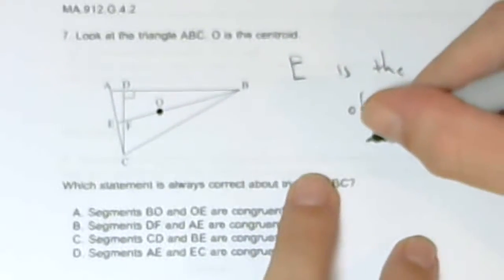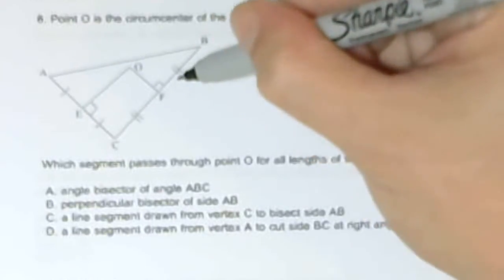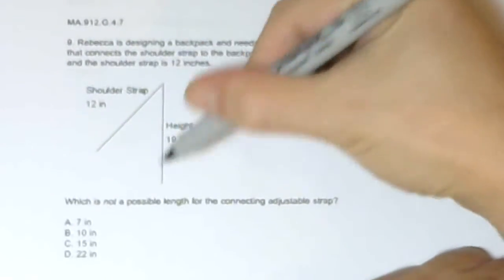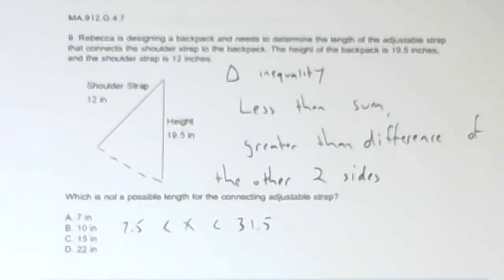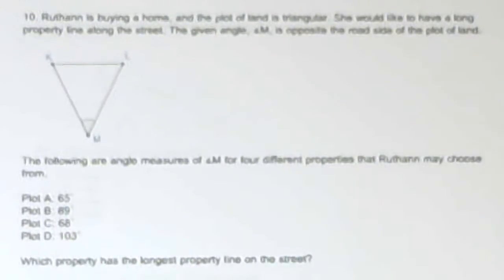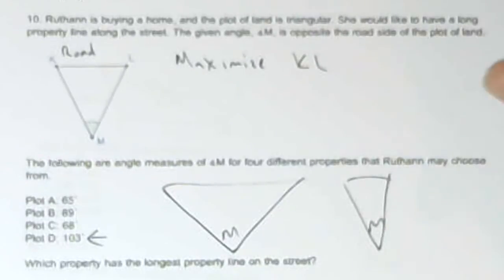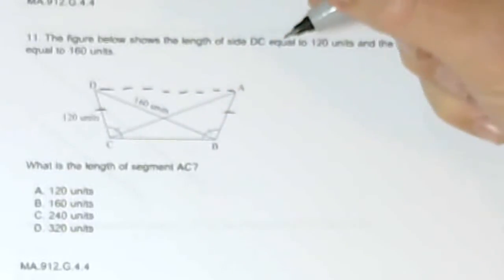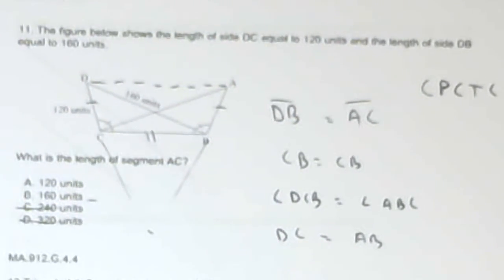Florida EOC Geometry Practice Pt. 2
Part 2 of Florida EOC Practice exam available for download from FLVS;
Print out the test and follow along, and please comment or ask questions!